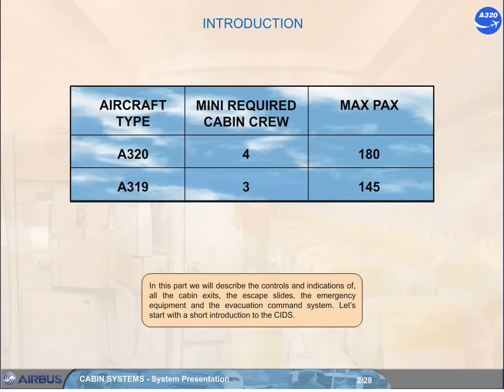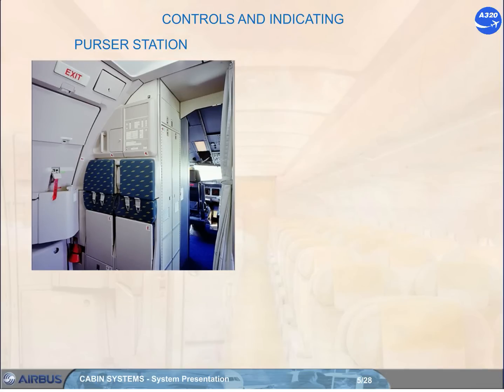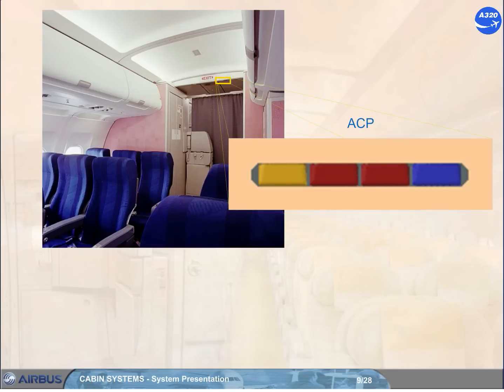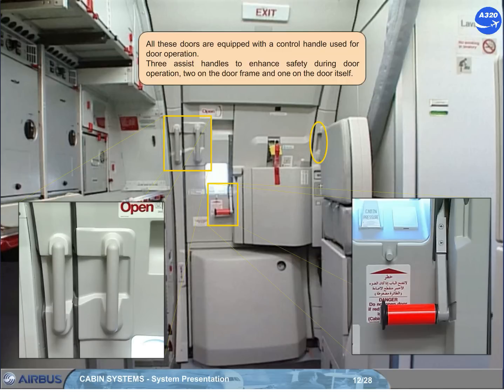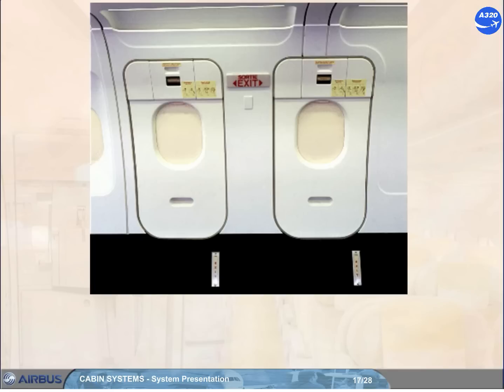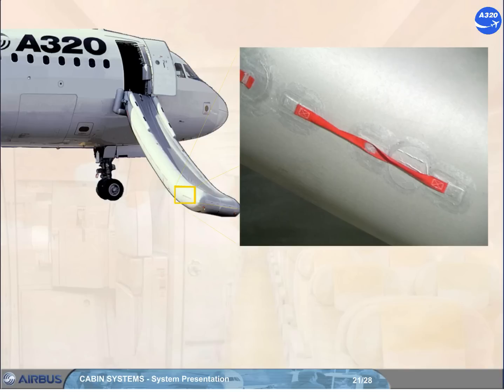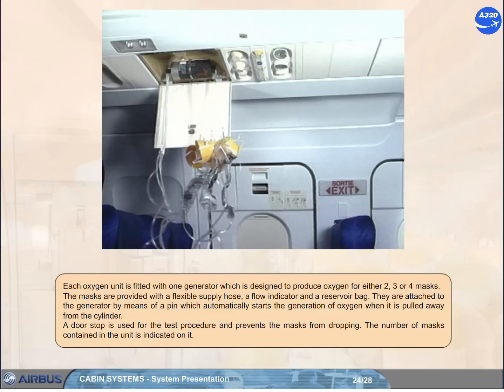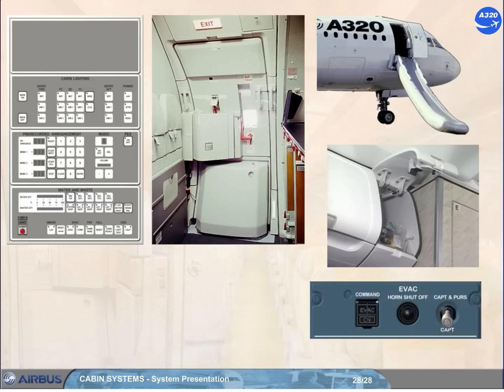Airbus A320 CBT # 35 CABIN SYSTEMS PRESENTATION